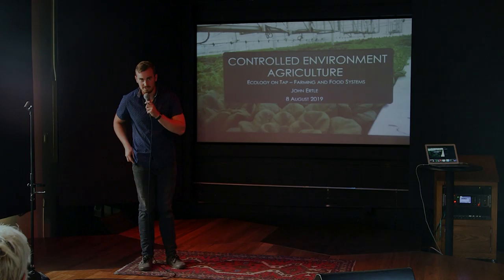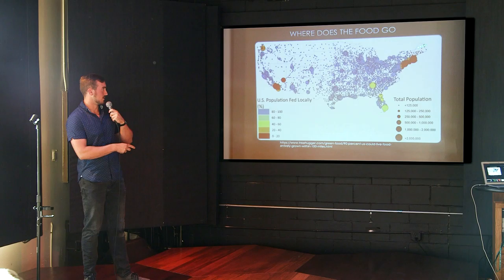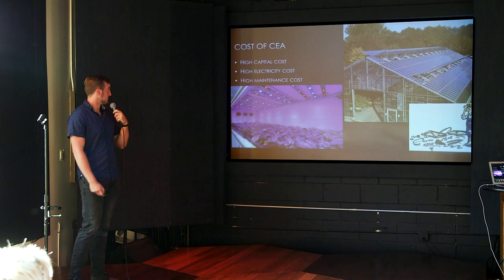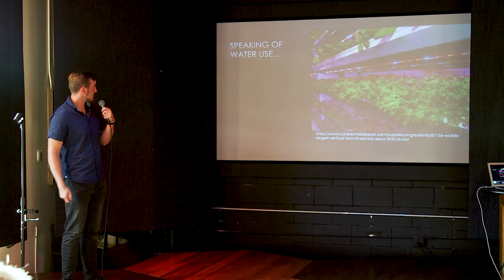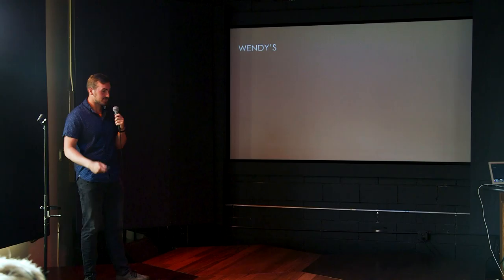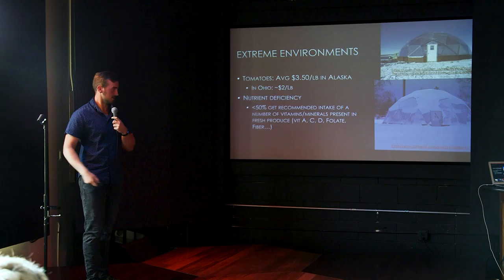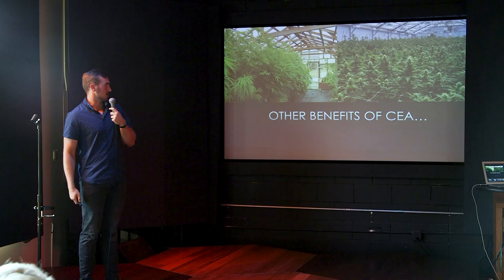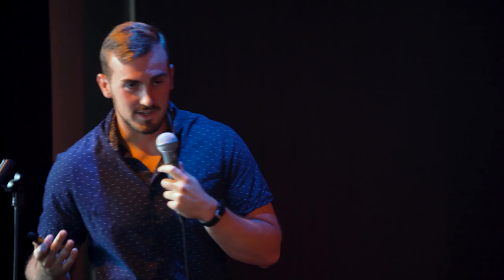John Ertle: Controlled Environmental Agriculture